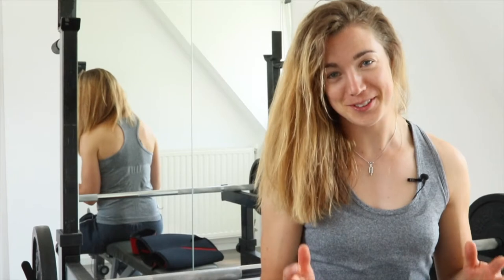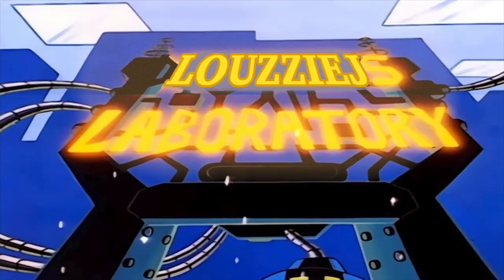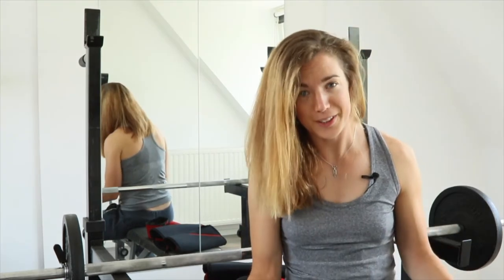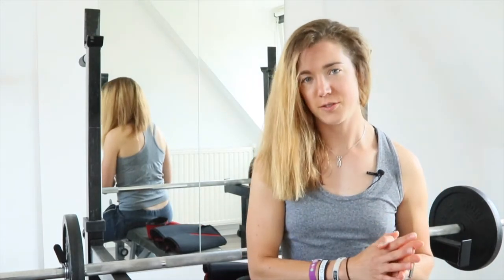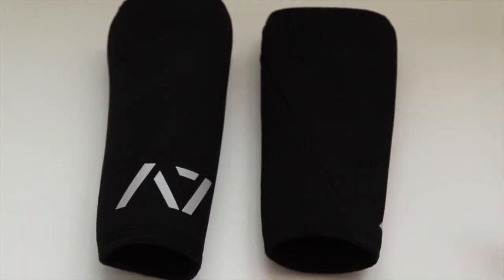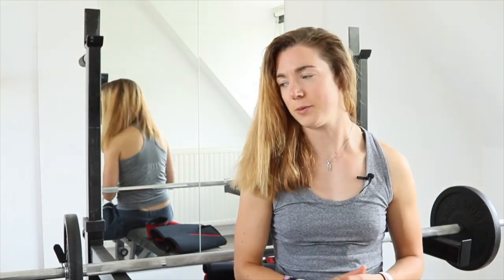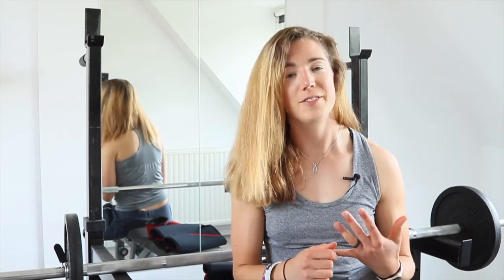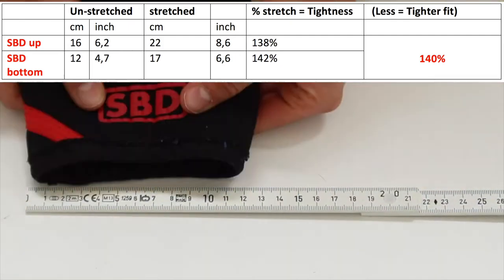Louzziej's Laboratory | A7 Knee Sleeves?!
A new Series: I'll be testing out products much more. Let me know if you have something for me to try!

I've been sent two types of knee sleeves prototypes from A7 to try out and give my opinion.

For a few weeks I tried all three and made a video with a comparisson to the famous SBD's to compare by look, size, feel, ammount of compression and tightness.

Enjoy the process and detail shots or jump to 10:50 for the final verdict.

I hope this helps Jasen and Tatyana in their mission to make the best products they can and I feel honored to help here.

Keep in mind its a first product prototype versus a multiple time product SBD brand!

A7 bar grip (New full bar grip!!)

Find Johan: @Johannes_Br8